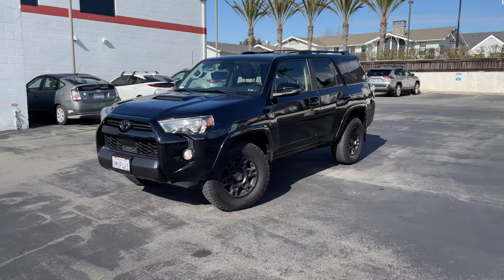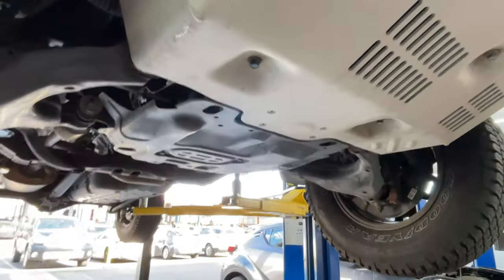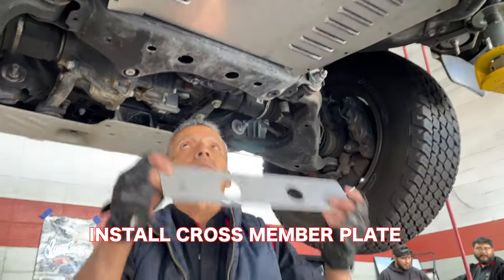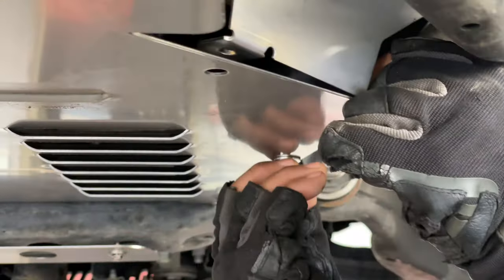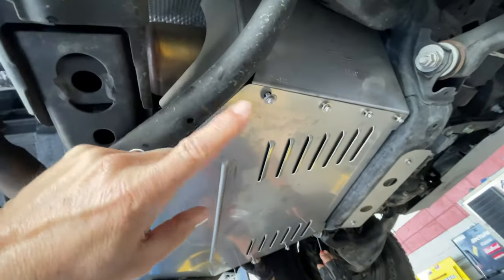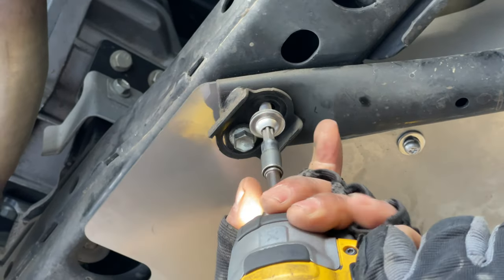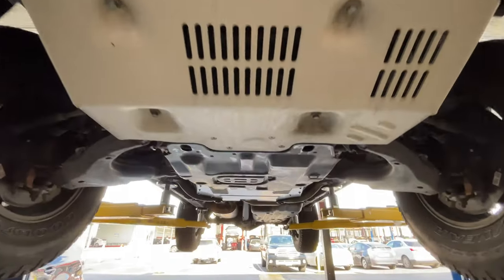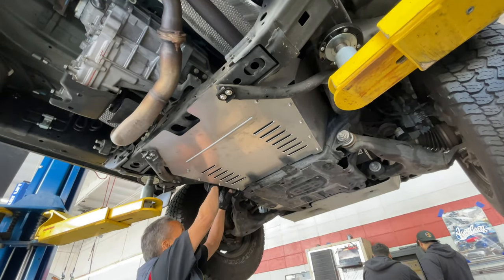Toyota 4Runner Catalytic Converter Theft Shield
In this episode we walk you through the installation process of a MillerCat catalytic converter theft shield on a 2020 Toyota 4Runner TRD Off-Road.
We feel and install these shields here at Manhattan Beach Toyota.